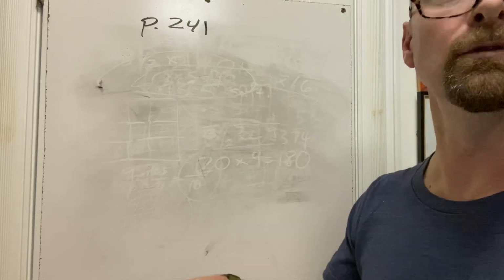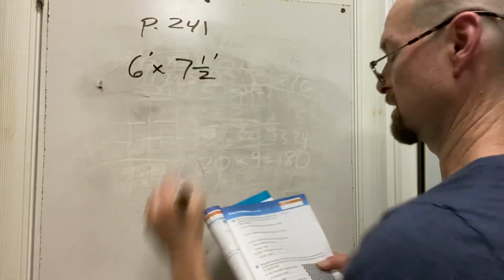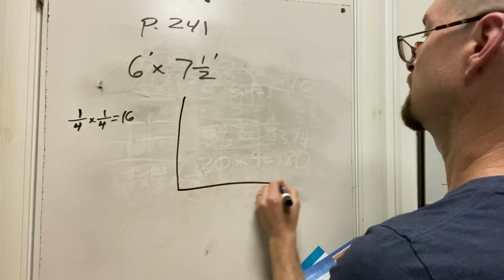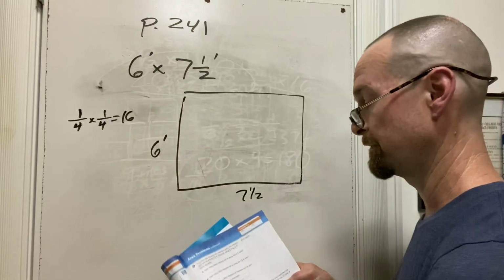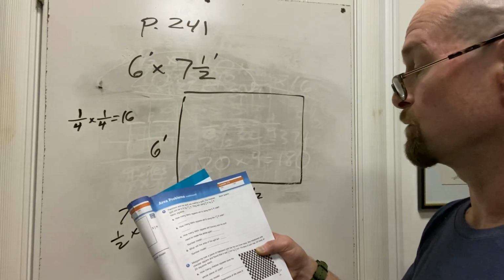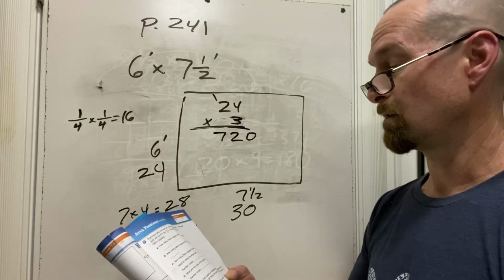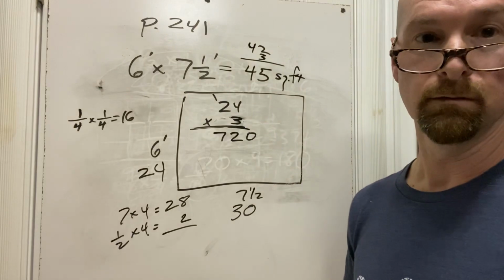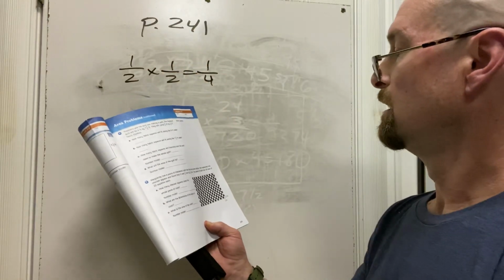Lesson 7.3 p241a